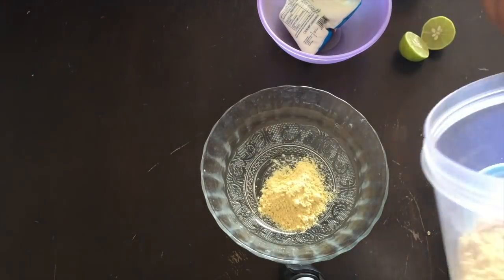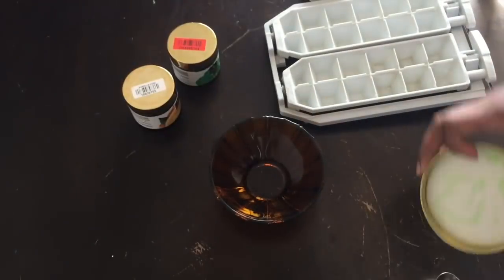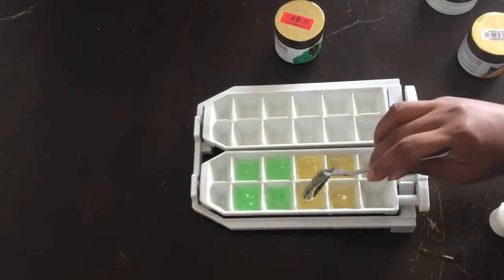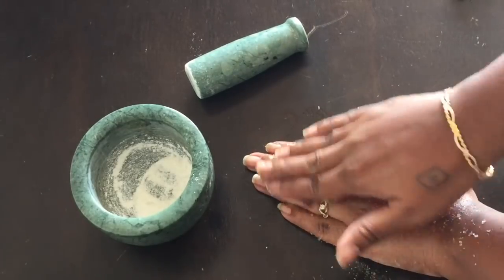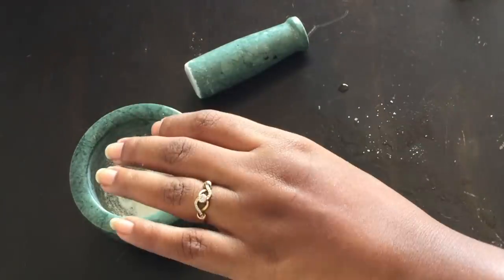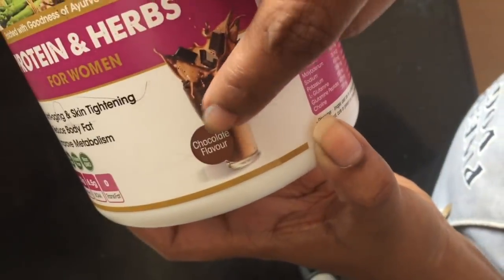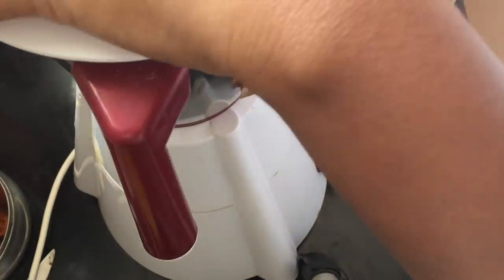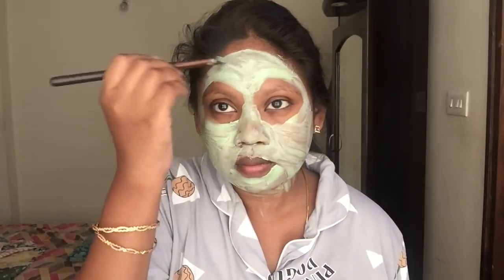HACKS EVERY GIRLS SHOULD KNOW ||మీ కోసం మంచి ఉపయోగకరమైన చిట్కాలు ||Sireesha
PRODUCT DETAILS AND BENEFITS- :

How it is better compared to other products-
OZiva Protein & Herbs is the first Protein shake specially made for women . It has Protein with Ayurvedic Herbs like- Shatavari, Flaxseeds (Omega-3), Tulsi, , Green tea Extract,
It combines Class A Whey Protein with 28 added Vitamins and Minerals
It is Soy Free, Gluten Free, Non GMO
NO ARTIFICIAL SWEETENERS
It provides 22g protein in one serving which helps in meeting atleast 30-40% of daily protein requirement
How to Consume
It can be taken with water or skimmed milk or almond milk
If you are not exercising you can take half a scoop with 150 ml milk daily ( scoop inside the jar). If you are exercising you can take 1 scoop per day
NUTRITION FACTS :
It is suggested that women take 0.8-1 gm./ kg body weight for sedentary individual. For those with a moderately active lifestyle, approx. 1.2-1.5 gm. protein/ kg body weight is recommended.
As many women have PCOS, Thyroid which are hormonal imbalance issues so a low carb, protein rich diet helps in weight management

playlist of vlogs

kids recipes

Hair spa at home

fish fry

DIY sheet masks

organisation videos

sireesha